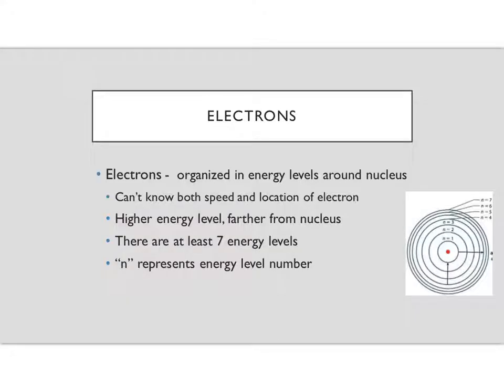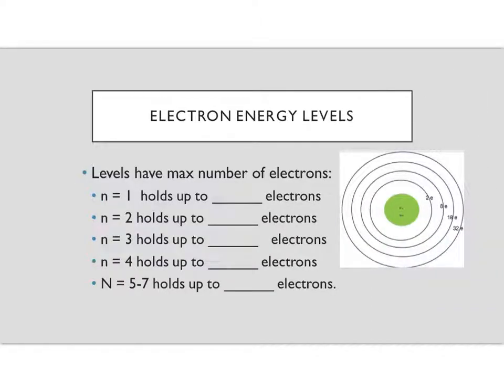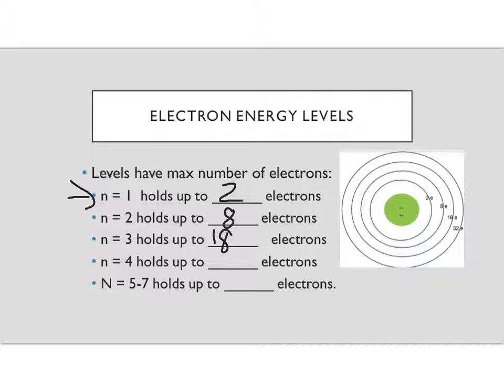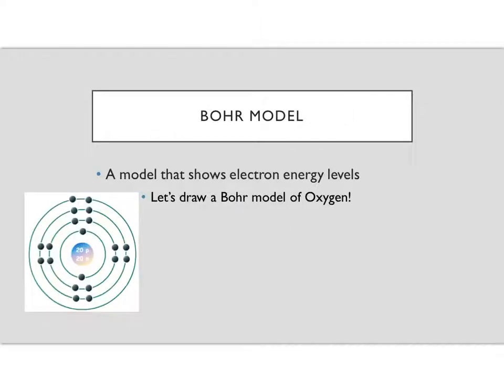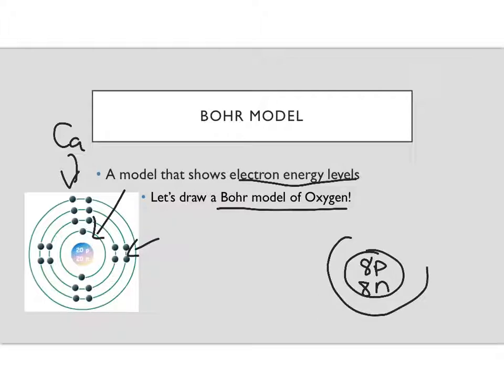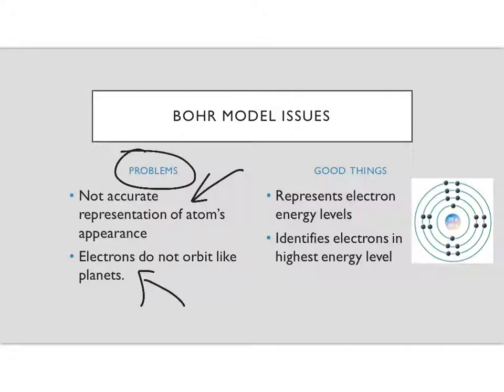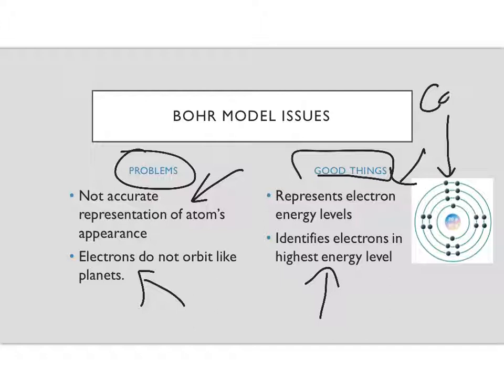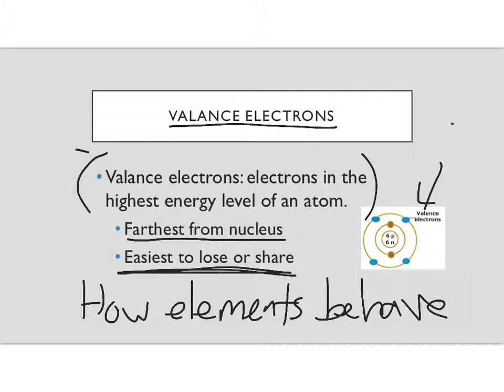Gen Chem - Electron Basics